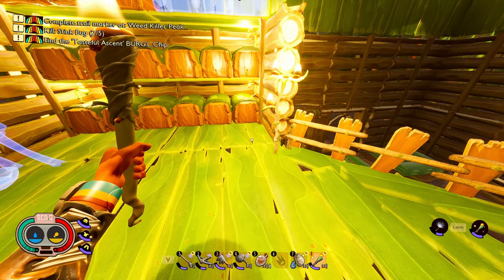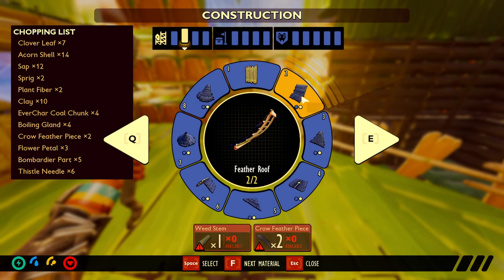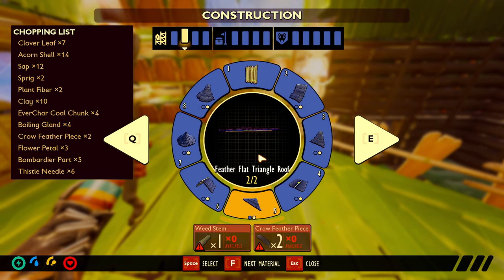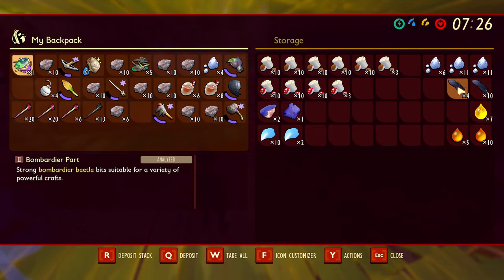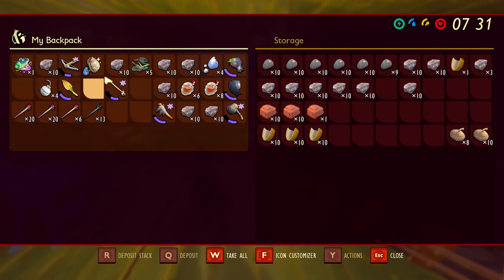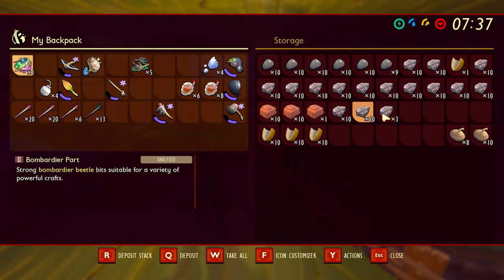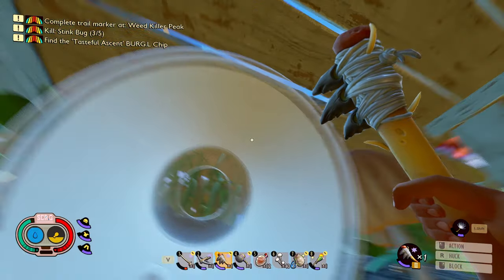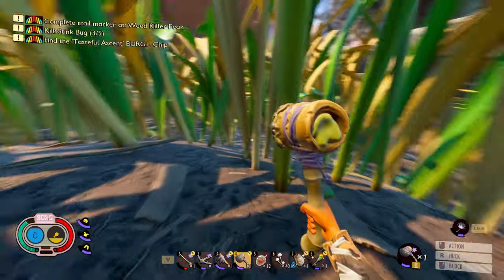AUTOMATIC FOOD FARM! Grounded Episode 17